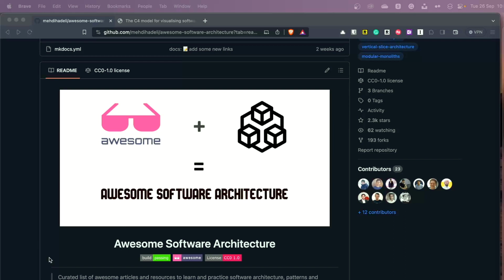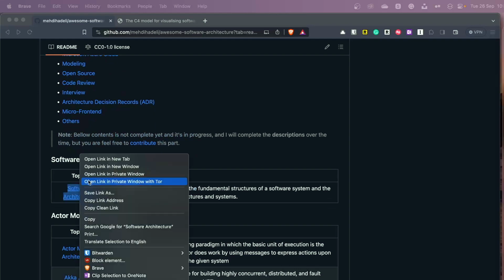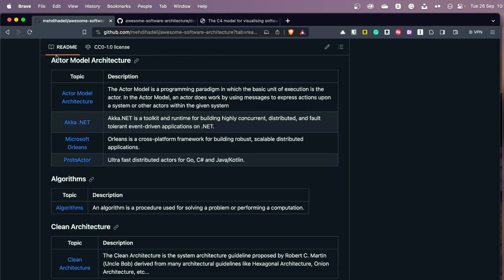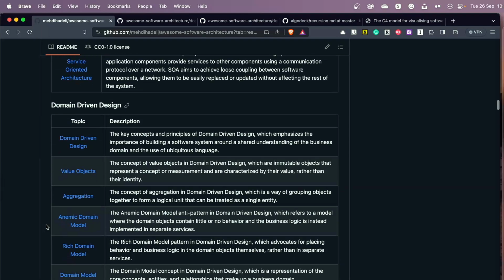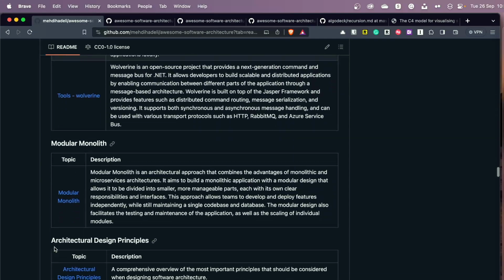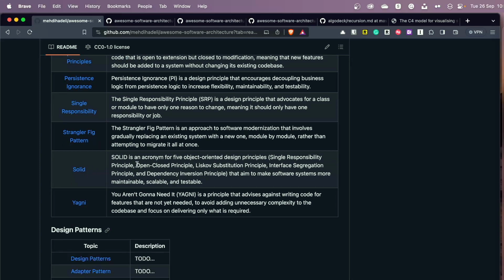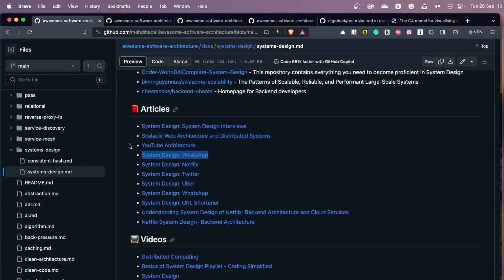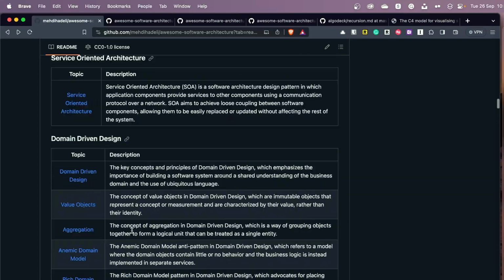Ditch the coding caveman Club with Curated Resources for Software Engineering/Architecture/ Design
Journey through the fascinating realm of software architecture with "Awesome Software Architecture," a curated repository by Mehdihadeli. 🚀 This remarkable resource serves as a treasure trove of knowledge, offering a comprehensive overview of software architectural patterns, best practices, and emerging trends. 📚🏹

Our exploration begins with an extensive collection of architectural patterns, each meticulously documented for your convenience. From time-tested classics to cutting-edge innovations, this repository covers a wide spectrum of architectural paradigms, ensuring there's something for everyone, regardless of your level of expertise. 📌🔍

Key Highlights:

🏛️ Architectural Patterns: Dive deep into a rich assortment of architectural patterns, including but not limited to microservices, monolithic, serverless, event-driven, and more. Understand the strengths and weaknesses of each pattern and discover when to apply them to your projects.

🌟 Best Practices: Uncover a wealth of best practices, tips, and guidelines to elevate your software architecture skills. Learn from the experiences of experts and gain insights into building robust, scalable, and maintainable software systems.

🌐 Case Studies: Explore real-world case studies that showcase how renowned companies and organizations have implemented various architectural patterns to address complex challenges and achieve success.

🚀 Emerging Trends: Stay ahead of the curve by delving into the latest trends in software architecture. From containerization and orchestration to serverless computing and edge computing, this repository keeps you informed about the ever-evolving landscape of software design.

🧰 Tooling & Frameworks: Discover a curated list of tools, frameworks, and libraries that can streamline your architectural endeavors. Find the right resources to help you implement and manage architectural patterns effectively.

👥 Community Contributions: Benefit from the collective wisdom of the software architecture community. The repository thrives on community contributions, ensuring a diverse and up-to-date collection of resources.

🛤️ Learning Paths: Navigate your learning journey with suggested learning paths tailored to different skill levels. Whether you're a novice looking to build a strong foundation or an expert seeking to refine your skills, you'll find guidance here.

Whether you're a software architect, developer, or technology enthusiast, Awesome Software Architecture is your gateway to unlocking the secrets of designing robust, scalable, and efficient software systems. Join us in this exploration, and let the world of software architecture inspire your next project, drive innovation, and shape the future of technology. 🚀🏛️🌐

Explore the repository today and embark on a quest to master the art and science of software architecture. 🌟🗺️📖